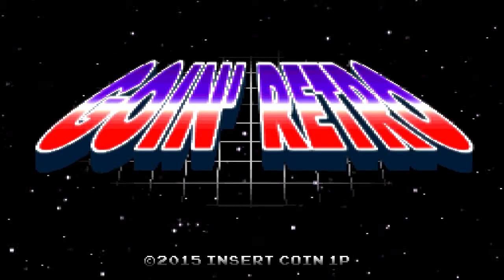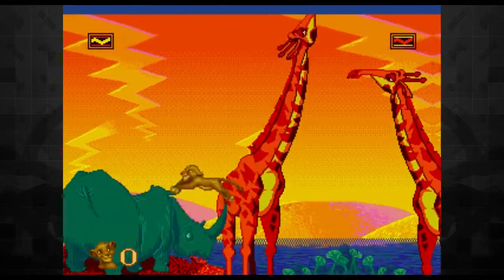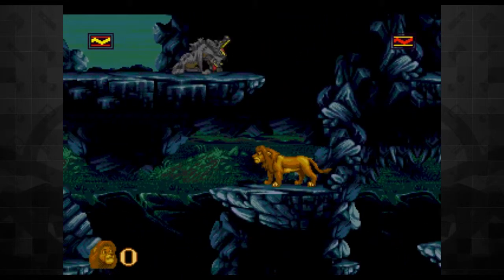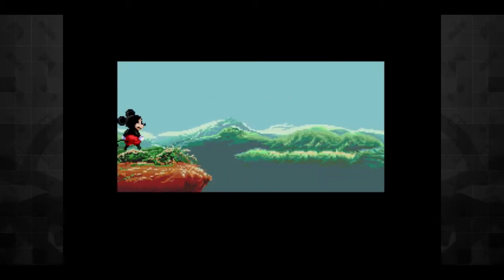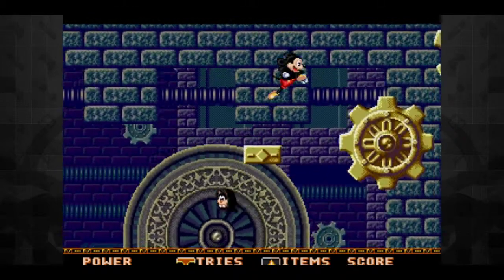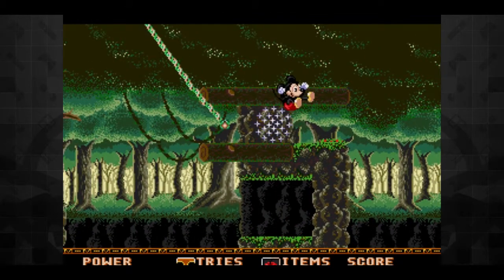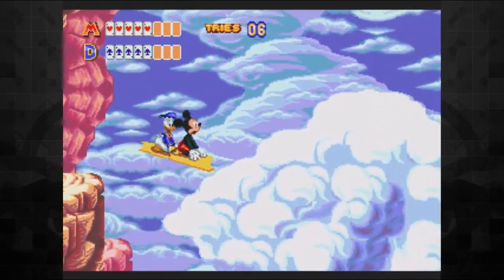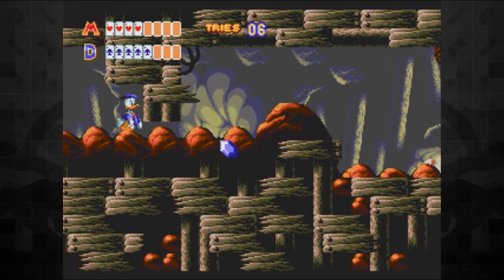Use Your Illusion - The Lion King - Retro Play - #8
In this week's episode we examine three of the most popular Disney 16 Bit platformers. The animation and art style was leaps and bounds above what other titles were doing, and for many people considered classics.

Games:
The Lion King
Castle of Illusion Starring Mickey Mouse
World of Illusion Starring Mickey Mouse and Donald Duck

Goin' Retro is our new weekly series showcasing old console games. From the big hitters to the relatively unknown, join us for as we stroll through time.

Title Music:
"Night Owl" Broke For Free (brokeforfree.com)